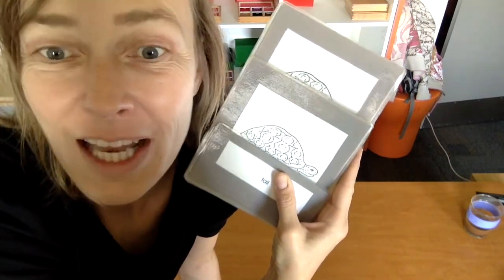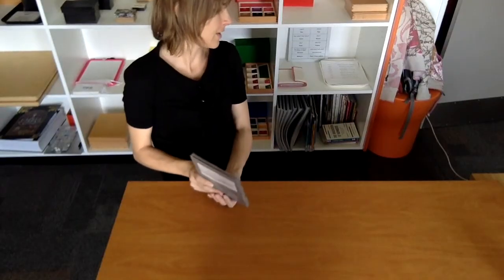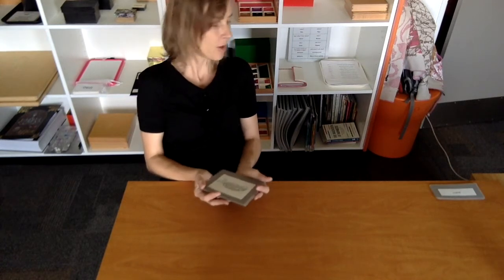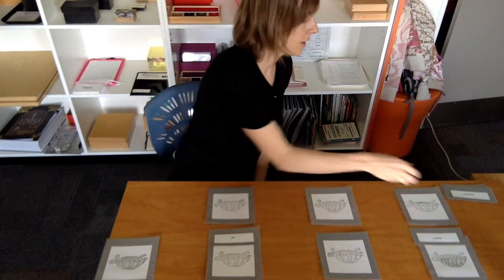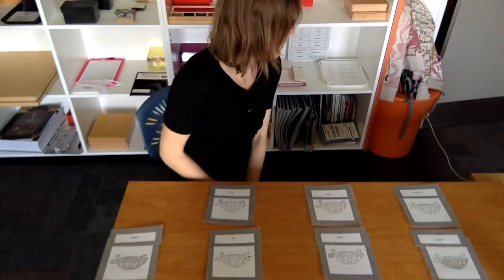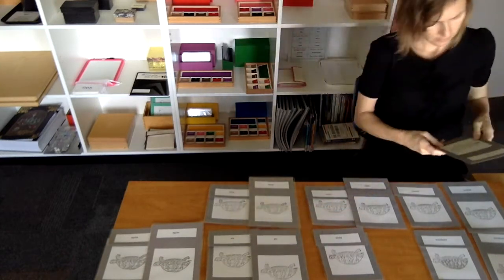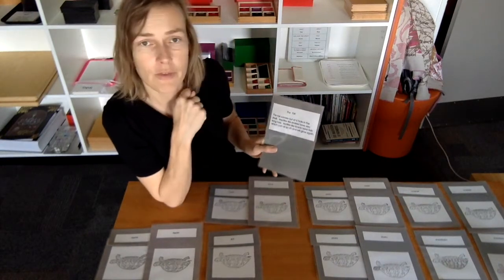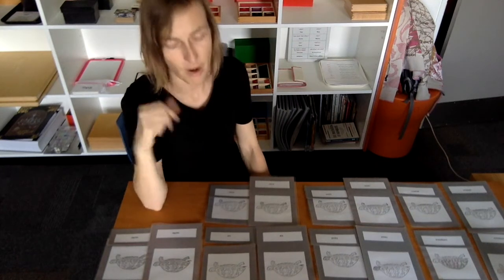Montessori 3-6, Classified Cards, advanced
here a child will learn new words. There will be conversations, discussions, drawing parallels and a general interaction, causing appreciation and a growing account of vocabularies for the child. In turn, the child will be able to express themselves better and name the things in their sourroundings by their name.